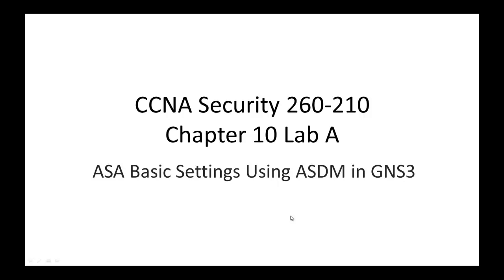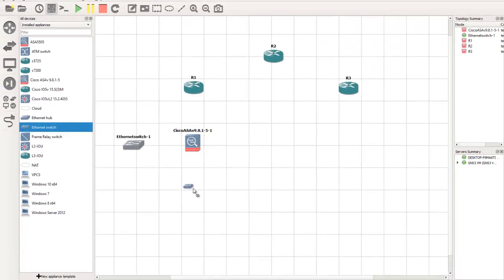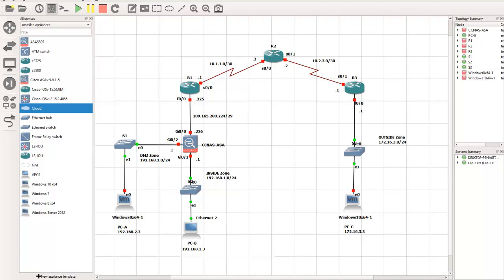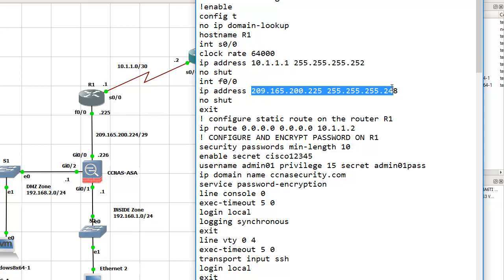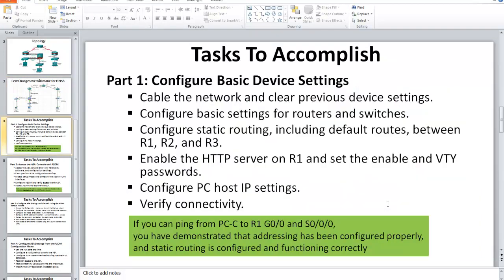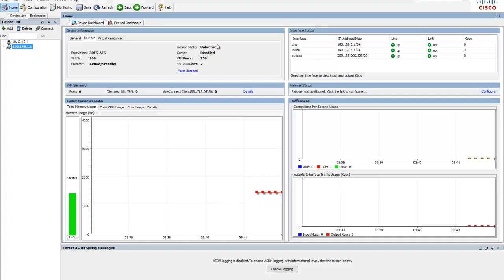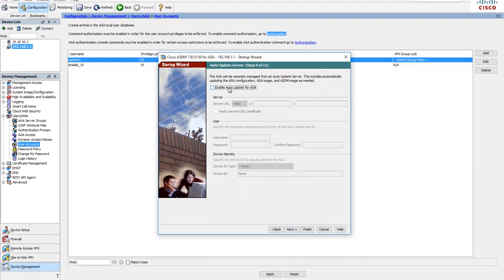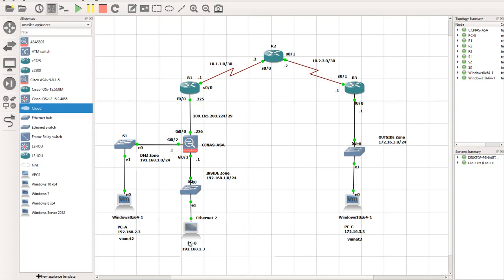CCNA Security ASAv using ASDM Chapter 10 Lab A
This lab is an alternative to the CCNA Security basic ASA configuration using ASDM. The lab uses GNS3 with all the lab requirements fullfilled. The lab uses CISCO and GNS3 recommended ASAv.